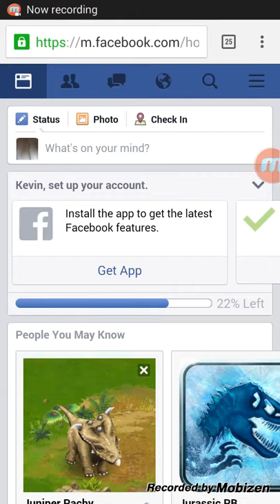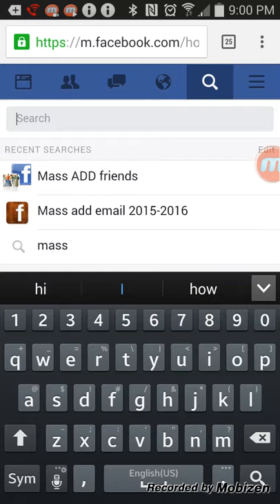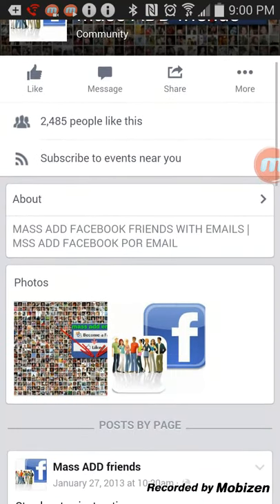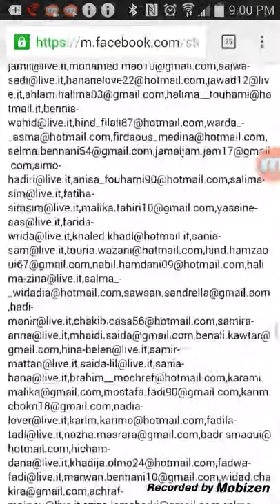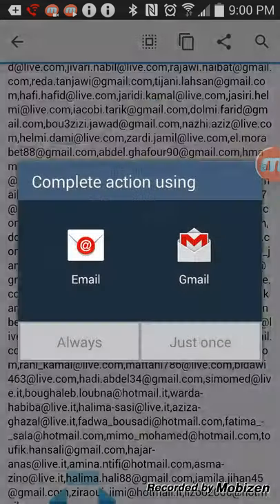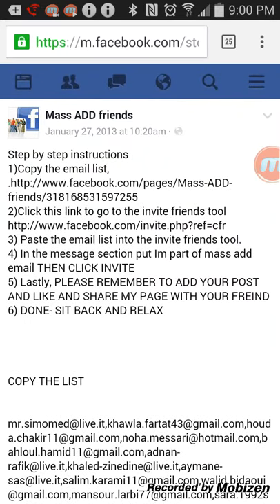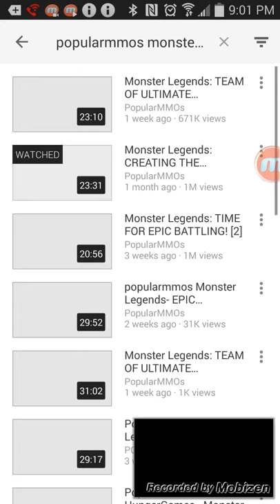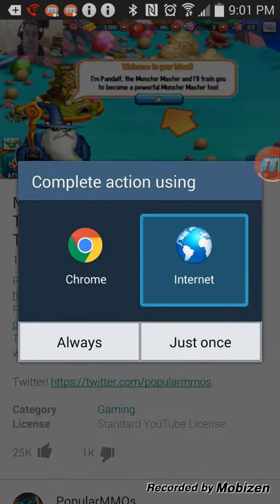How to get 50000 friend s on Facebook fast